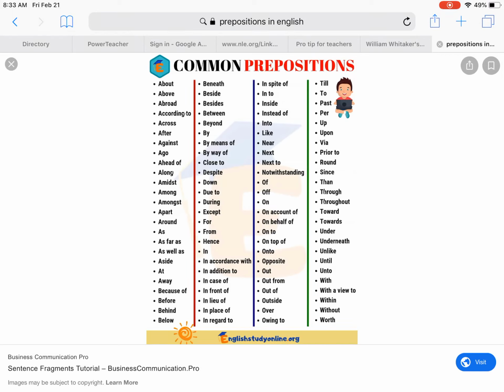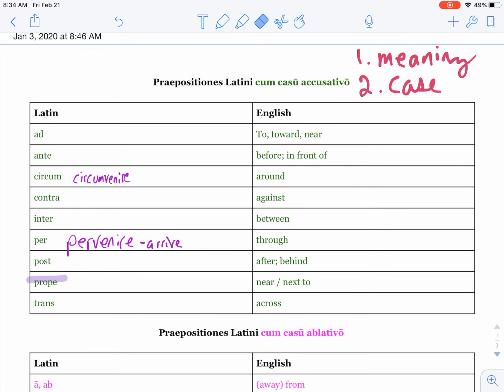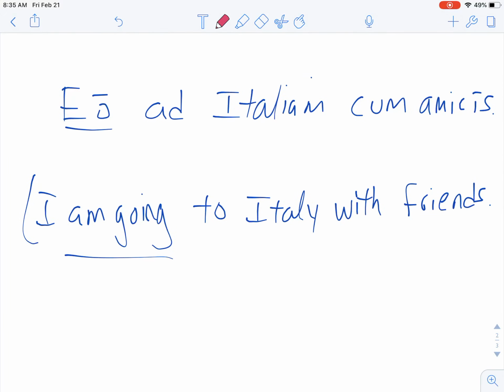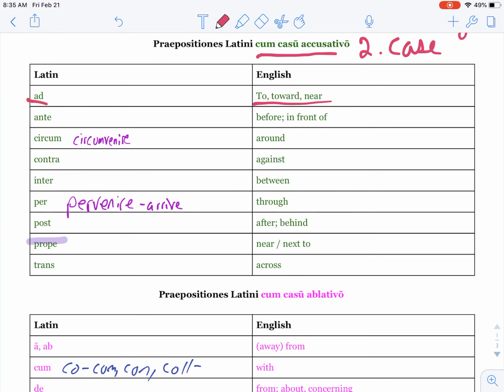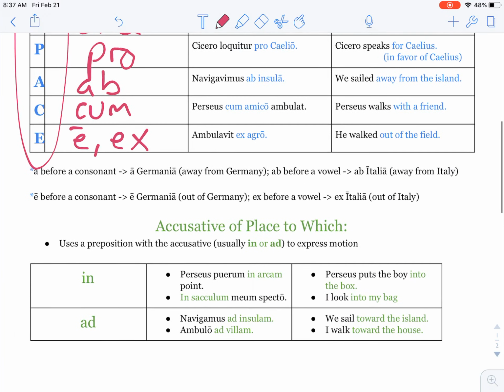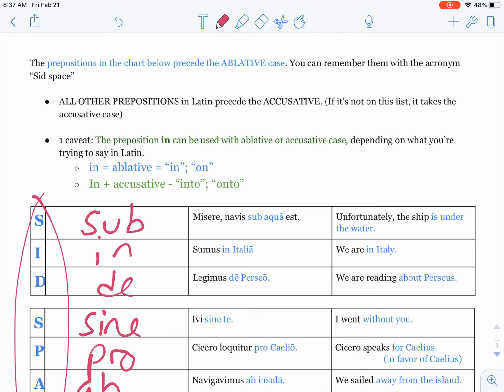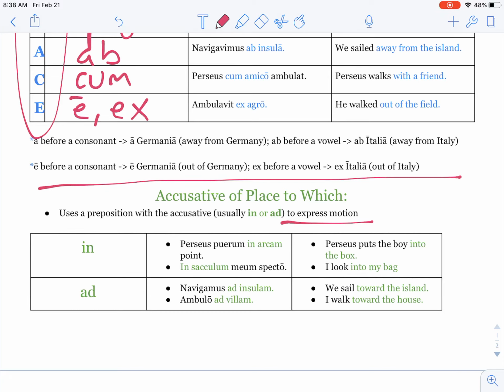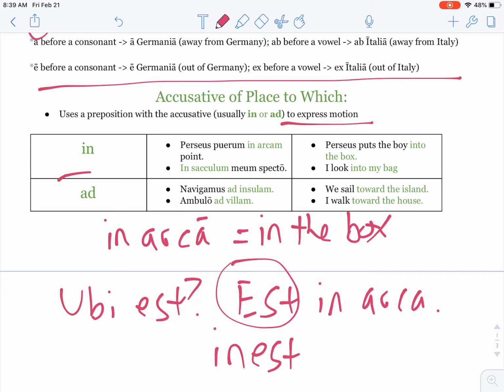Prepositions with ablative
Basic intro to learning Latin prepositions as vocabulary and remembering which case (accusative or ablative) their objects can be in